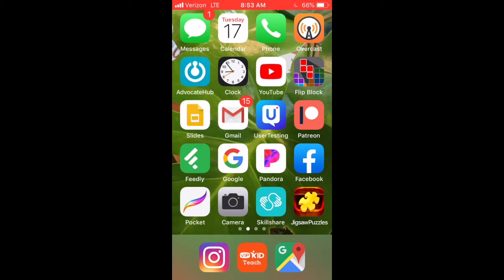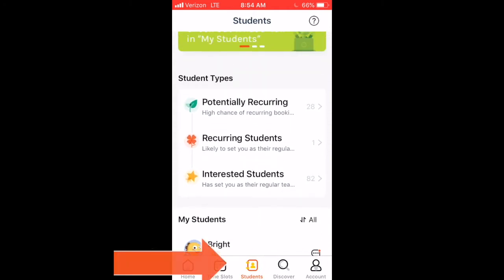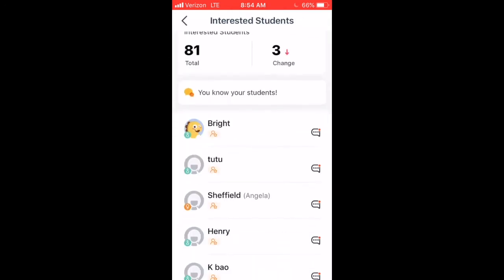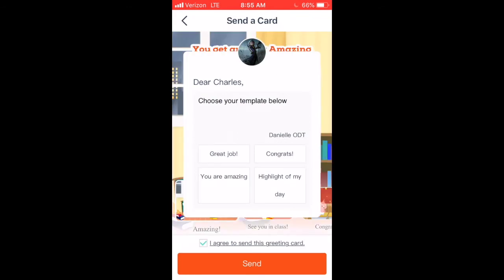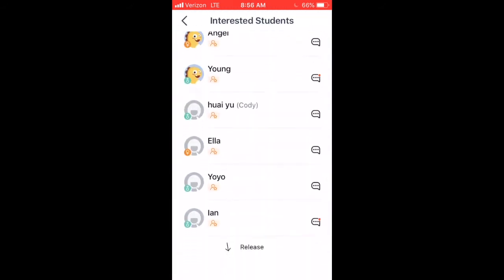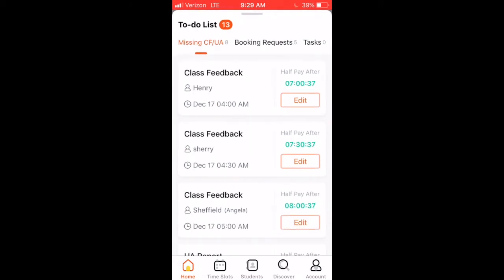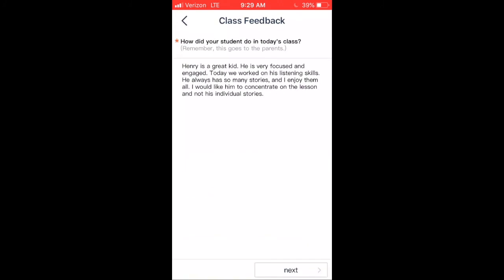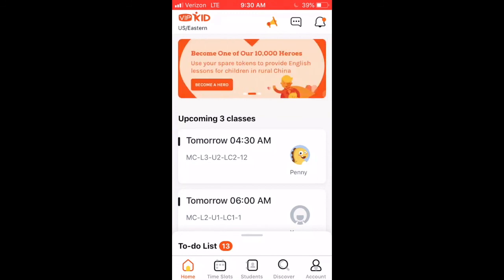TT#1 - Birthday wishes and voice messaging feedback - while standing in line for coffee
Teacher Tip #1 This is for all VIPKIDteachers that want to engage more with students they haven't seen in awhile, their regular students or any student really. I will show you how to stand in line for coffee AND increase your engagement with your student. This could also result in increased bookings. The second tip is how to multitask while you are in line or waiting for your kids at school pick-up. Voice activated messaging is now much easier on the phone app for feedback.
Do you want to see my monthly income blog?
Do you want to become a VIPKID teacher? I can help.